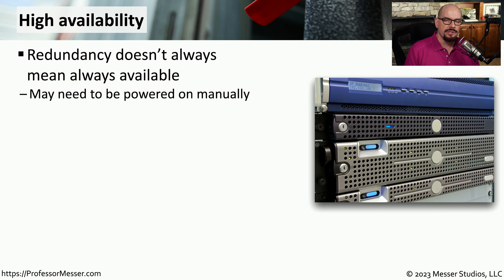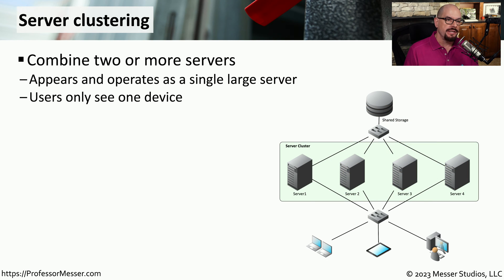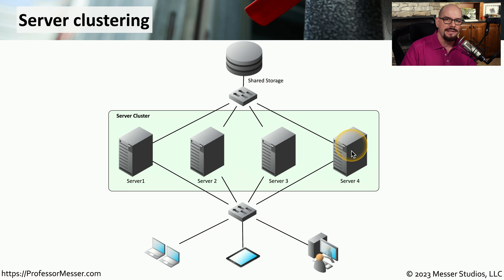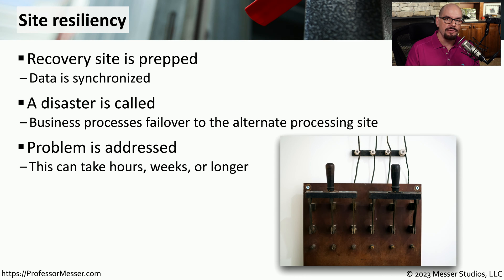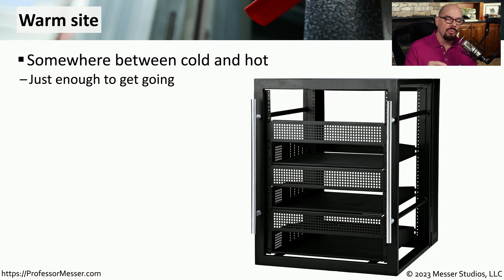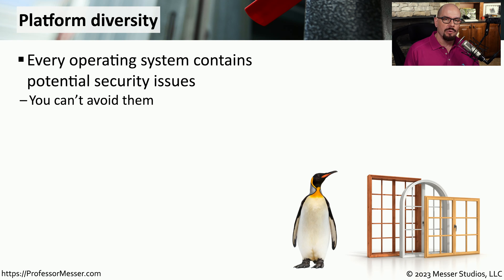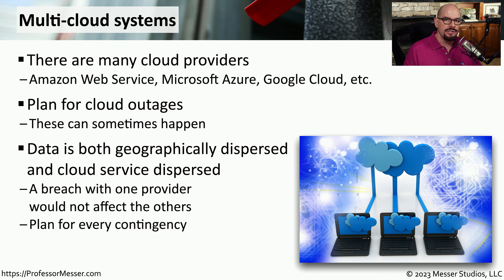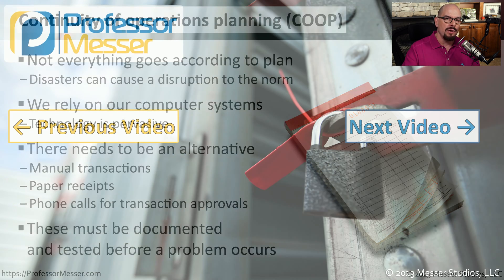Resiliency - CompTIA Security+ SY0-701 - 3.4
It can be challenging to maintain uptime and availability of our modern networks. In this video, you'll learn about server clustering, load balancing, site resiliency, multi-cloud systems, and more.